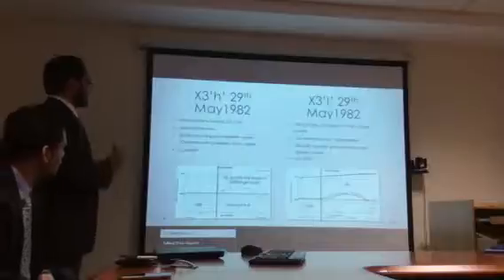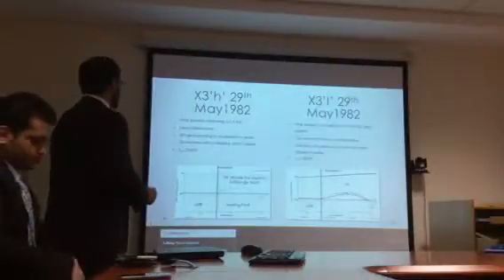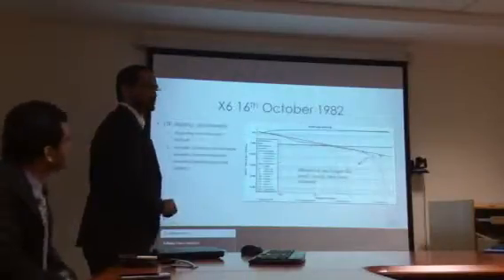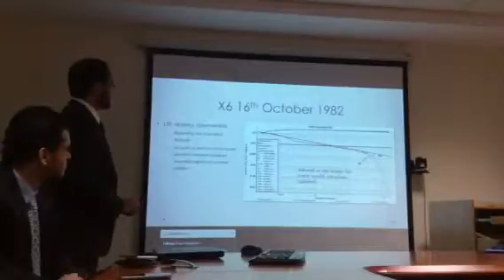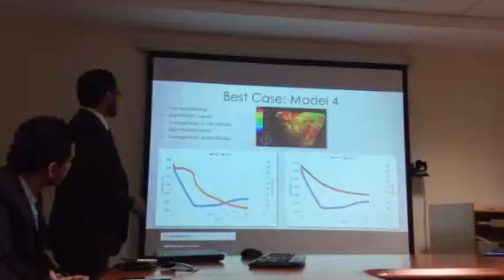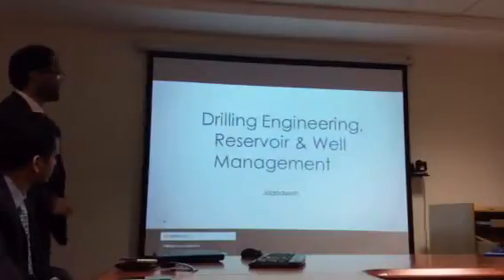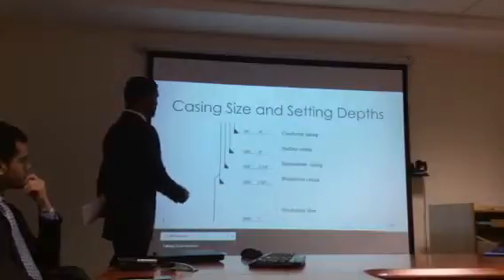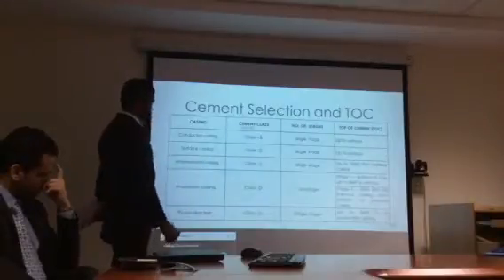HWU Field X FDP presentation - part 3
Heriot watt university